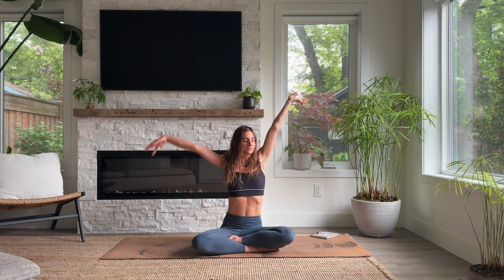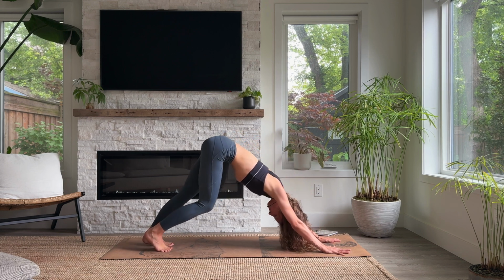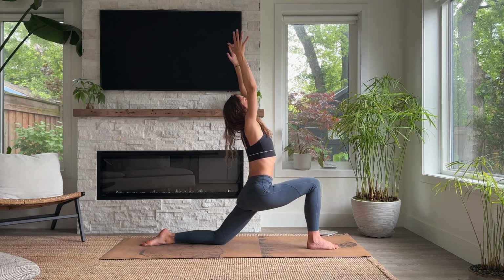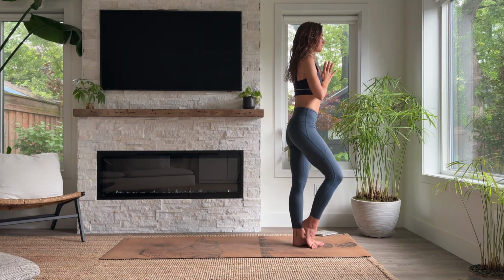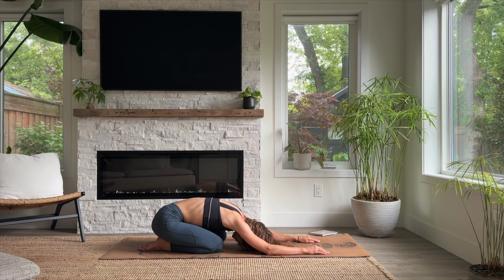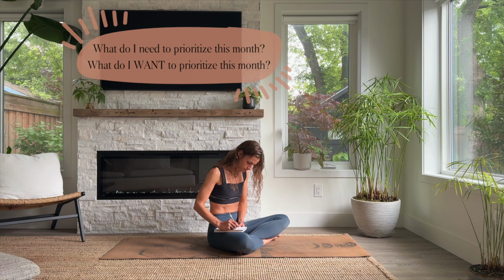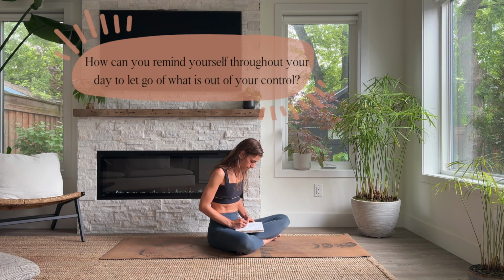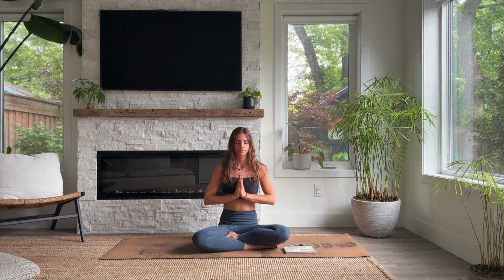New Month, New Energy | Intuitive Yoga and Journaling Flow (20 minutes)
Namaste Yogis,

This 30-minute intuitive yoga flow is the perfect way to reset your energy at the start of a new month or season. We'll move gently and mindfully—tuning into the body, the breath, and whatever’s present. There’s no right or wrong way to move here—just space to explore and reconnect with yourself.

We’ll close with a short journaling session to reflect, reset intentions, and listen inward. If you’d prefer, you can skip writing and simply meditate on the prompts. This is your time to realign, soften, and step into what’s next with clarity.

🧘‍♀️ Practice Details:
Duration: 20 minutes
Intensity: beginner
Focus: intuitive
Equipment: Yoga mat and a block optional

Listen to your body and modify poses as needed.
Consult with a healthcare provider before starting any new exercise routine.

Big love,
Jillian Aligned